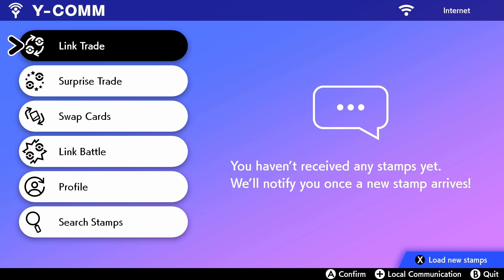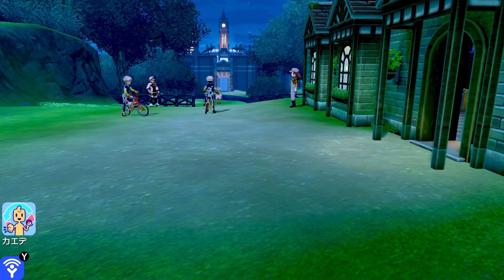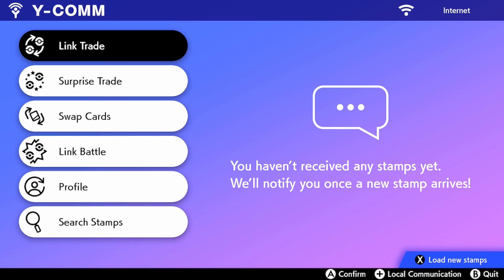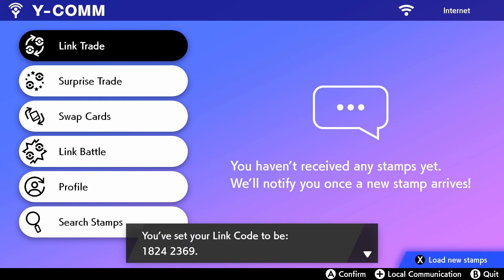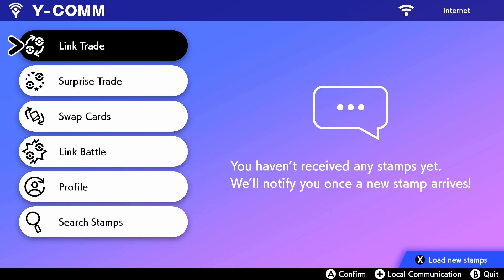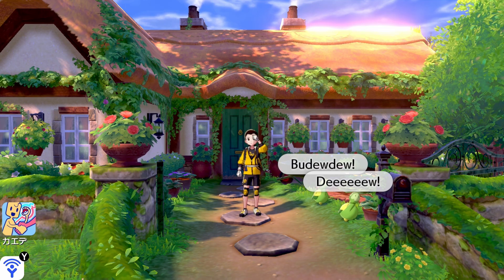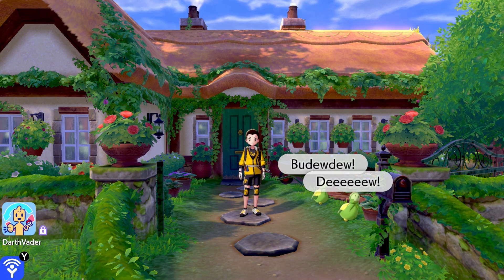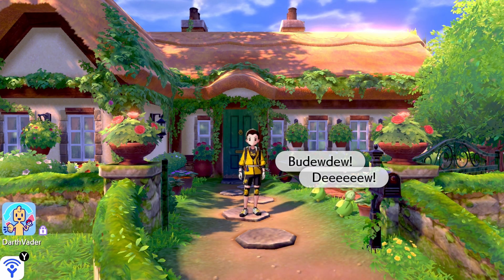Connection Issues & No Trainer Found Error